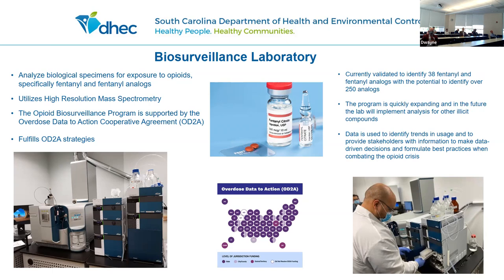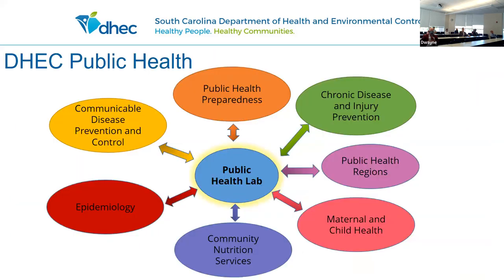Ms. Beth Bair, Dr. Chukwuemika “Emika” Aroh, and Ms. Dana Powell Baker - Public Health Laboratories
Environmental Health Sciences Fall 2022 Seminar Series
University of South Carolina, Columbia, SC
5 October 2022